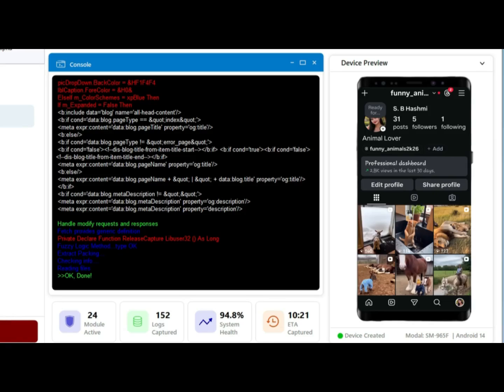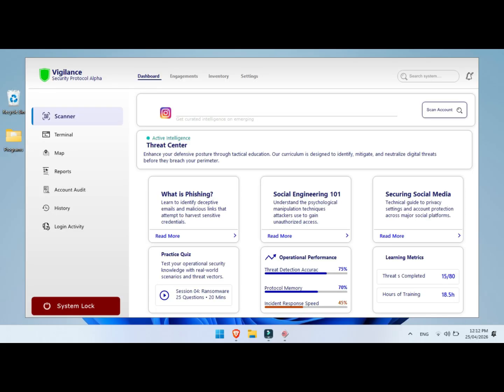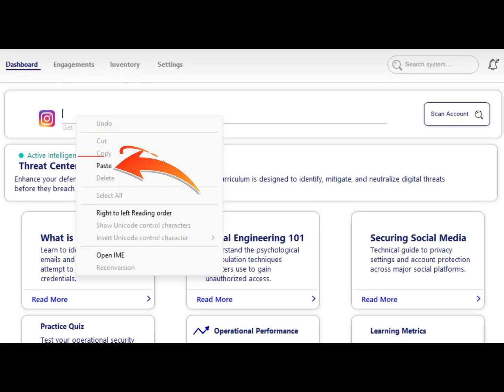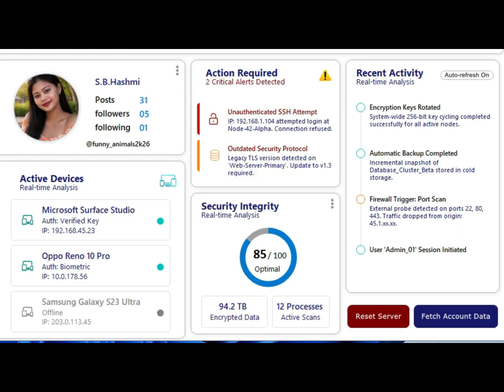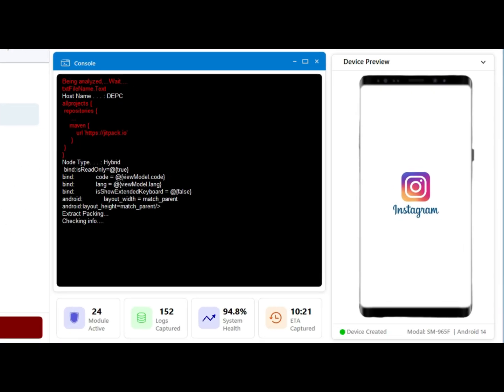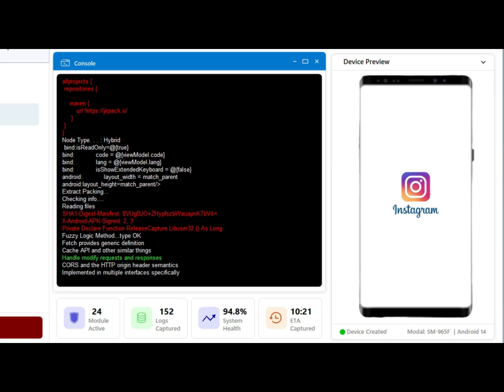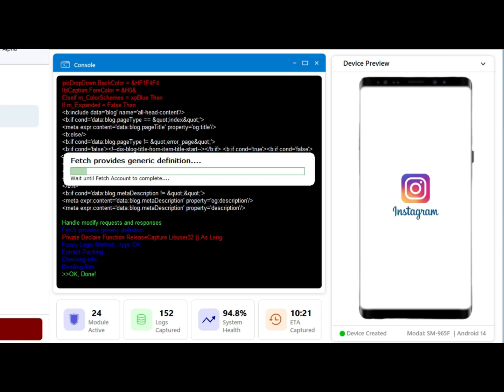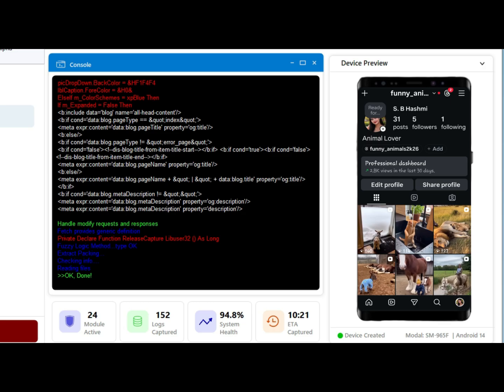How To HACK INSTAGRAM Account | Full Ethical Hacking | Cybersecurity Awareness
THE TRUTH ABOUT "INSTAGRAM HACKER APPS" + FREE SECURITY CHECKLIST BELOW
Are those "Instagram Hacker" apps you see on the internet actually legit? Or are they just stealing your data?

How to hack Instagram account
How to recover hacked Instagram
Instagram hacking explained
Ethical Instagram hacking
Instagram hacking myths
How hackers target Instagram
Instagram hacking tools
Instagram hacking apps
Instagram hacking software
Instagram hacking tutorials
How to protect Instagram from hackers
Instagram 2FA setup
Instagram password security tips
How to detect Instagram phishing
Instagram scam awareness
Instagram hacking prevention
Instagram login alerts
Instagram account recovery
Instagram security settings
Instagram data breach news
Phishing attacks on Instagram
Keyloggers and Instagram
SIM swapping for Instagram
Instagram token hijacking
Instagram API vulnerabilities
Instagram hacking via Android
Instagram hacking via iPhone
Instagram hacking using Termux
Instagram hacking with Kali Linux
Instagram hacking with Python
Instagram hacking using Metasploit
Instagram hacking via browser extensions
Instagram hacking using bots
Instagram hacking via public Wi-Fi
Instagram hacking via cloned apps
My Instagram got hacked
How I hacked an Instagram account
Celebrity Instagram hacks
Instagram hacking prank
Instagram hacking documentary
Instagram hacking challenge
Instagram hacking live stream
Instagram hacking Q&A
Can a hacker hack my Instagram?
How to get Instagram password without OTP?
What are some Instagram hacks?
How to know a hacker in Instagram?
Instagram hacked password
Instagram account hacked and password changed
Instagram account hacked no email or phone number
Instagram ID hacked password and email
Instagram account hacked and email and phone number changed
My Instagram was hacked Instagram support
How to delete hacked Instagram account
Instagram hacking and email changed